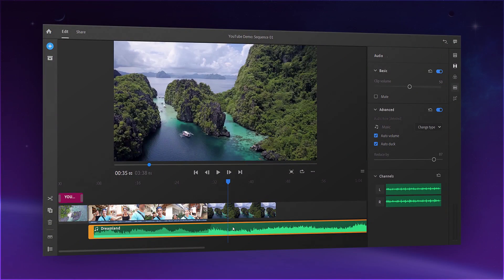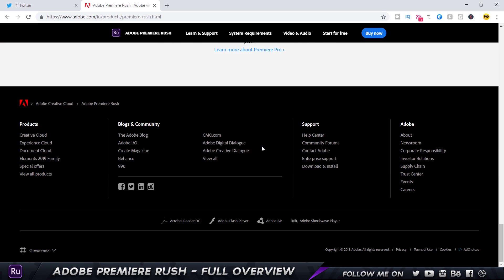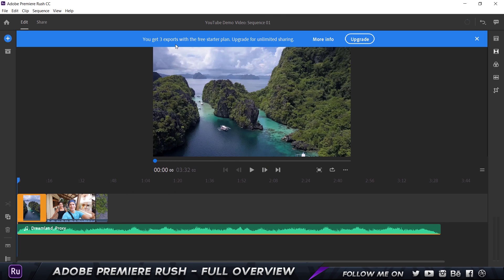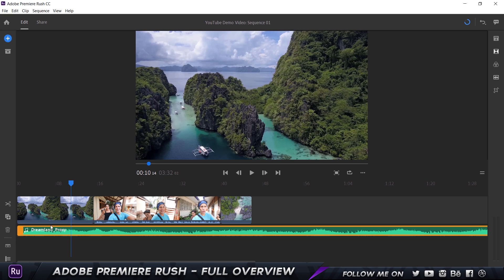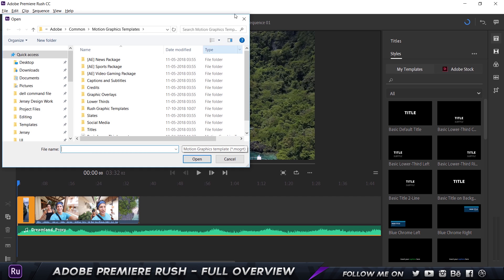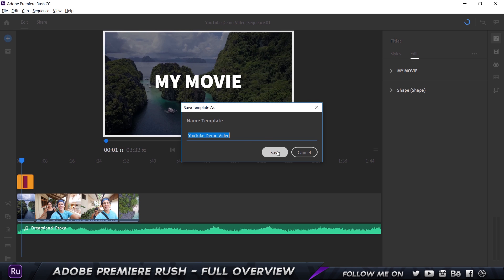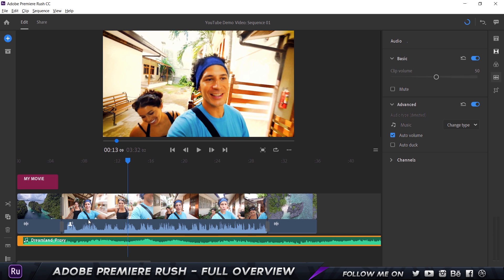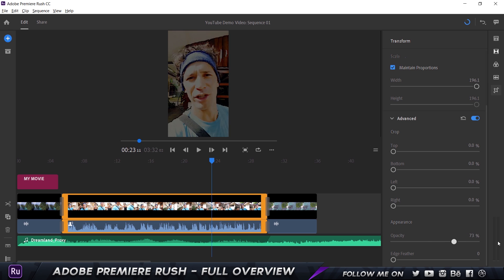Adobe PREMIERE RUSH CC 2019 - Best Video Editing Tool for YouTubers! [Full Overview]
In this Video, we are going to be taking a look at a Brand New Video Editing Tool for Content Creators. Adobe Premiere Rush is a cross platform video editing tool that helps content creators and YouTubers edit video on Mobile, Tablet, Desktop and Mac!

Adobe Premiere Rush is FREE to use for a Maximum of 3 Exports.

I will be showing you guys all the features and how to use Adobe Premiere Rush to edit your videos.